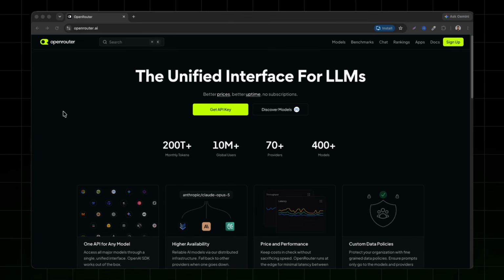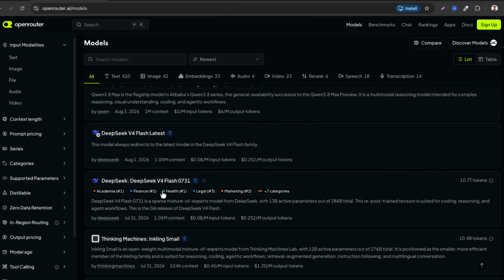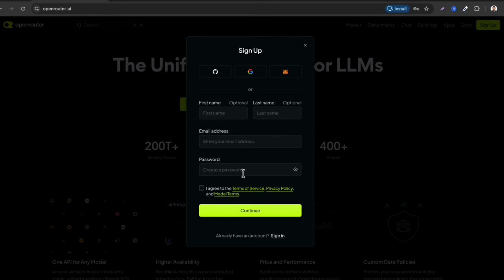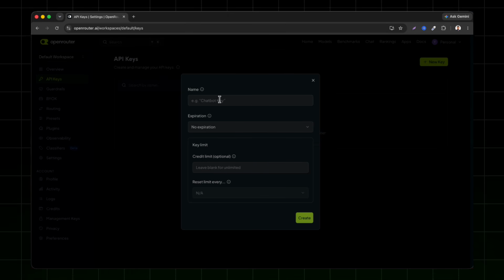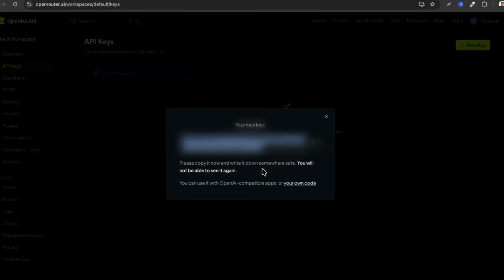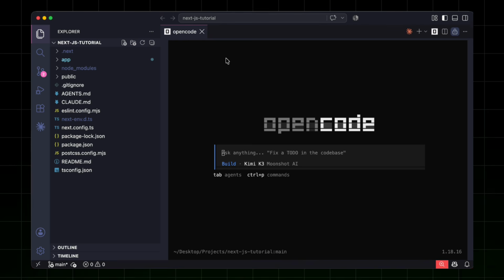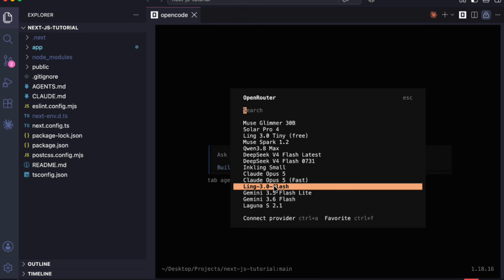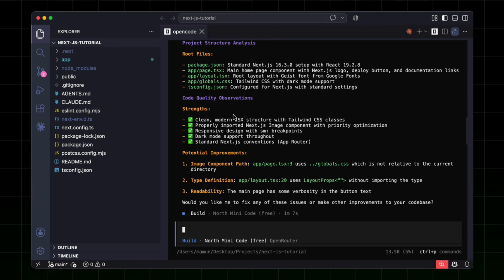OpenRouter API Key: Get It Free and Start Coding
Want an OpenRouter API key for free? In this beginner-friendly tutorial, I’ll show you exactly how to create an OpenRouter account, generate a free API key, and start using free AI models without paying anything.

This guide is perfect for developers, students, and AI enthusiasts who want to use OpenRouter with coding tools, chat apps, or their own projects.

1. Create a free OpenRouter account
2. Generate a new API key safely
3. Copy and store the key correctly
4. Test the key with free AI models
5. Avoid common beginner mistakes